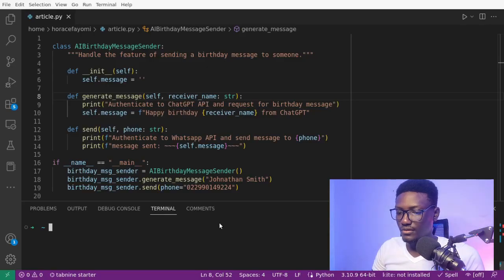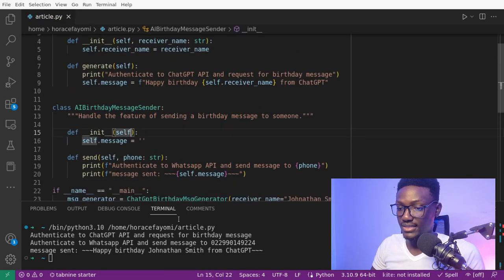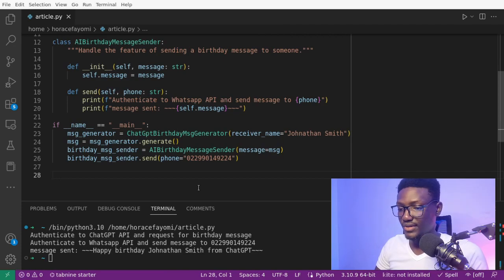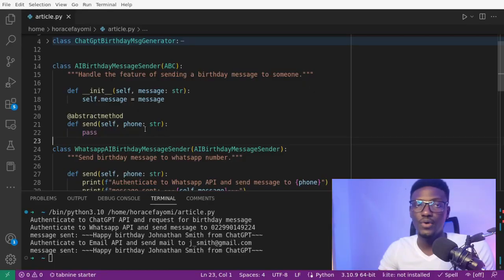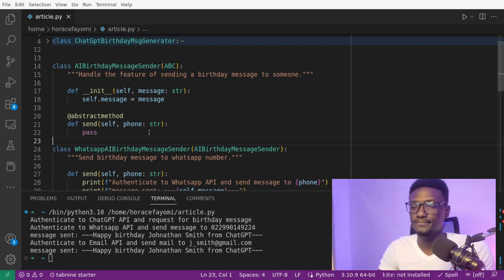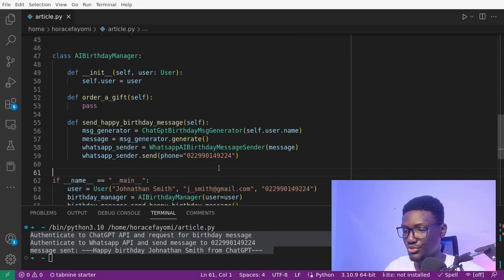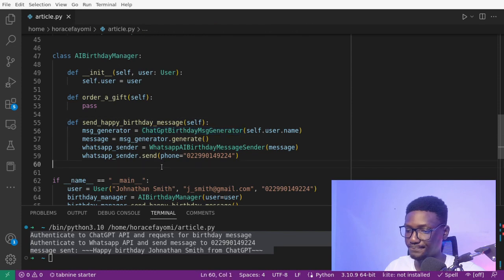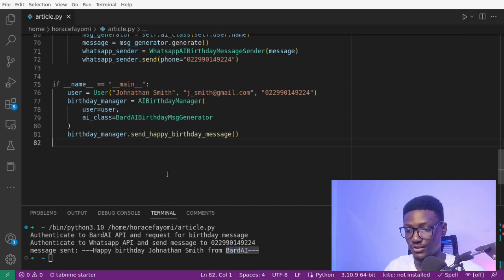SOLID principles tutorial for python lovers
In this video, you'll learn everything you need to know to use SOLID principles illustrated using python.
We started with a basic design in python that breaks those principles and improved it step by step.